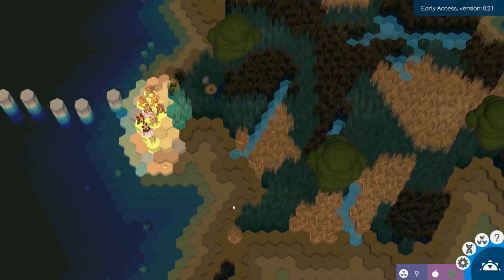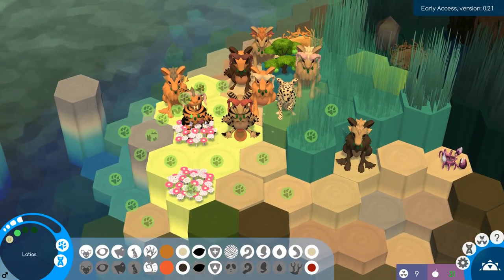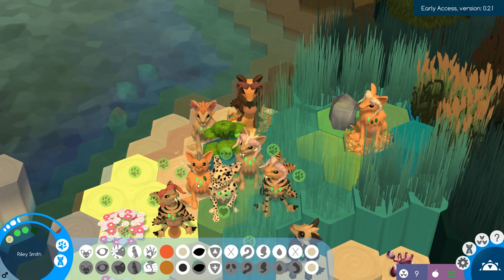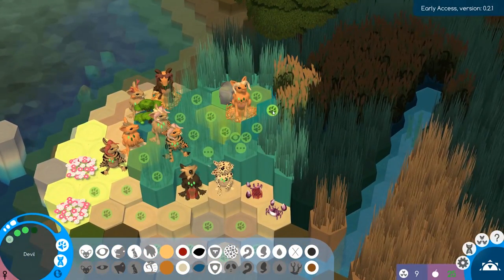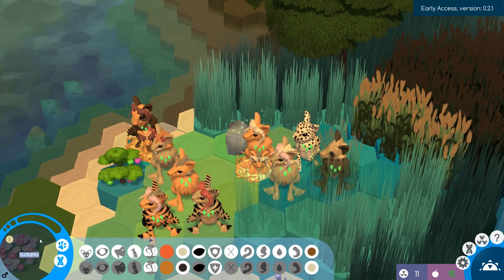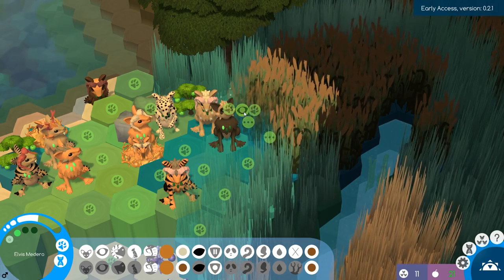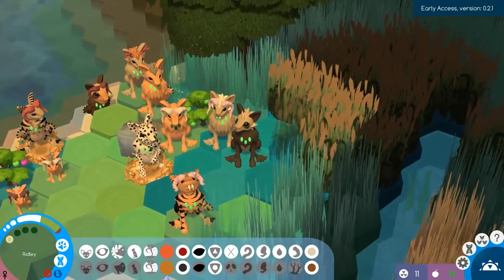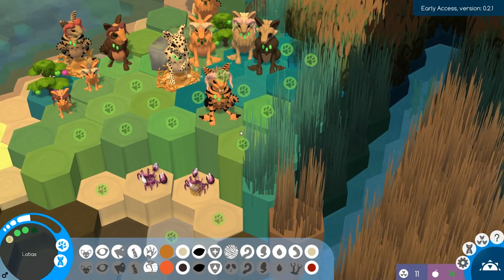Niche Genetics Survival Game #07 A Whole New World - Gameplay / Let's Play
Niche is an early access evolutionary genetics game where you have to selectively breed your species!